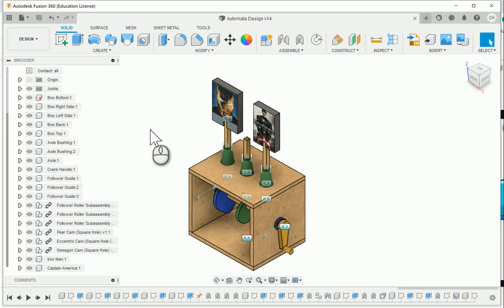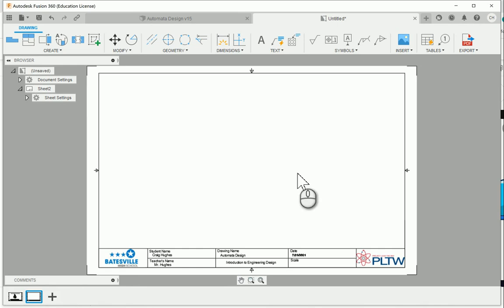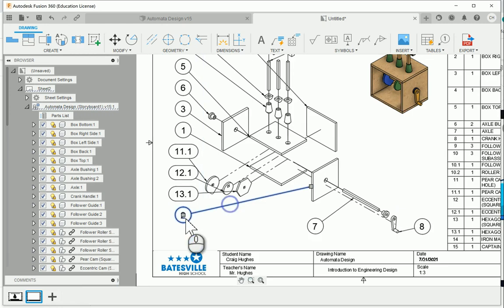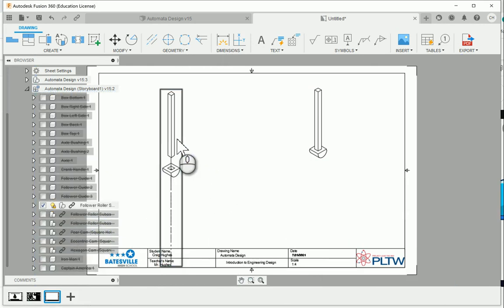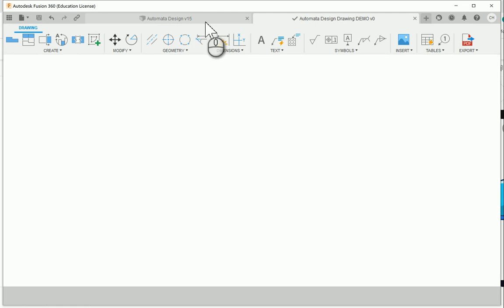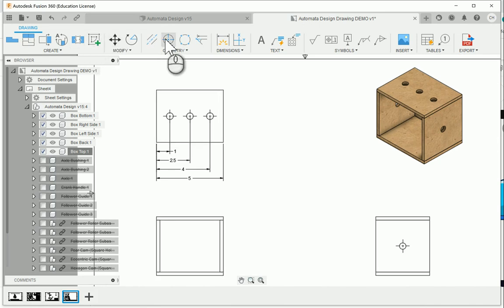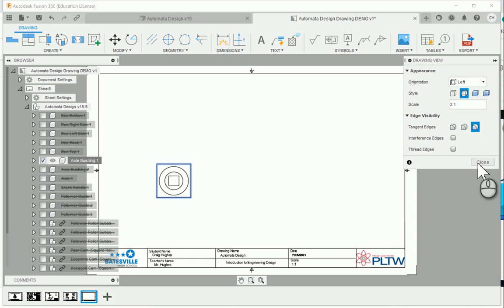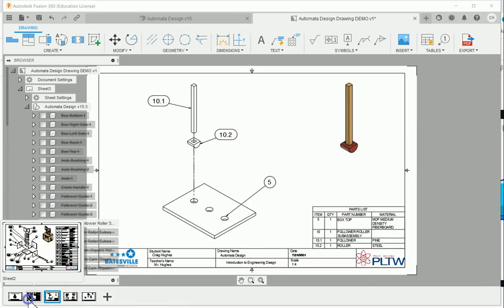Creating Technical Drawings